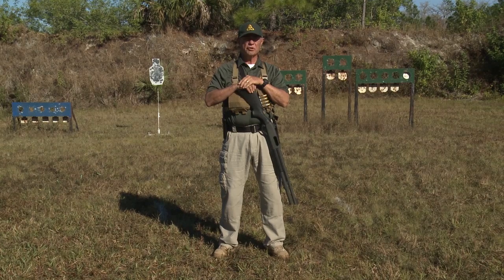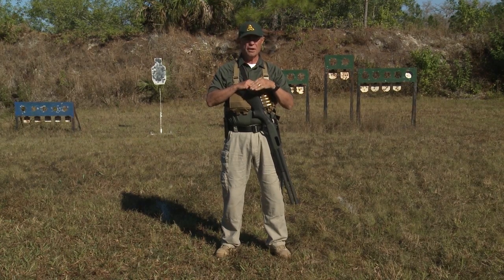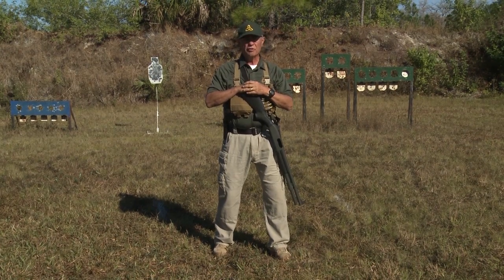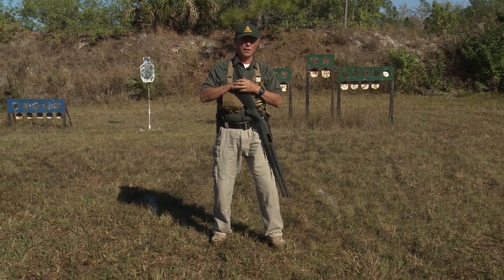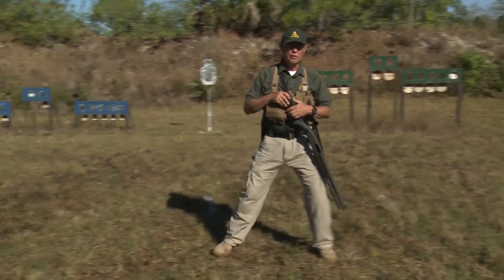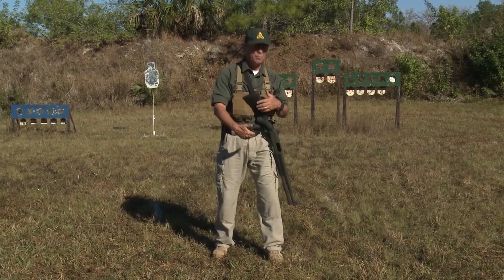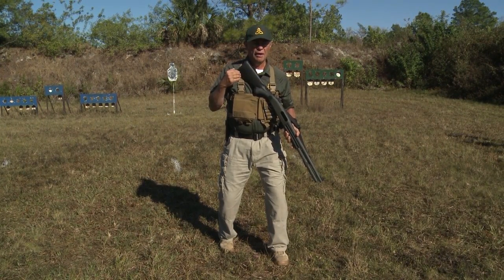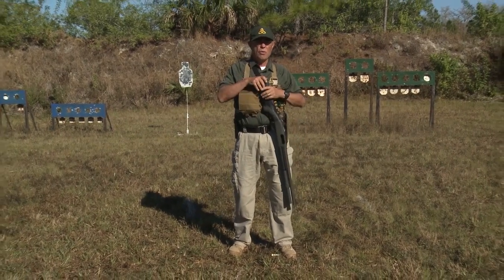Bill Jeans: Shooting With Movement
This chapter is from the Panteao Productions title, Make Ready With Bill Jeans: Shotgun Operator. This video, and many more can be found